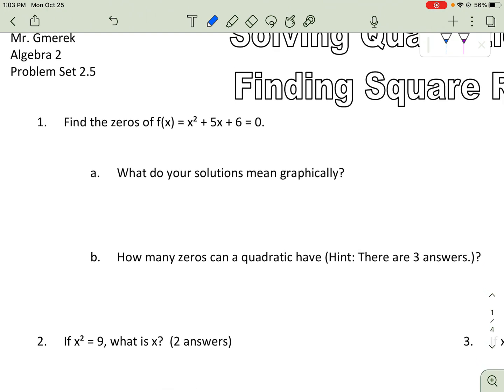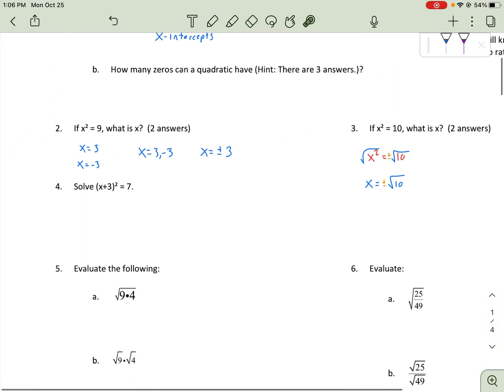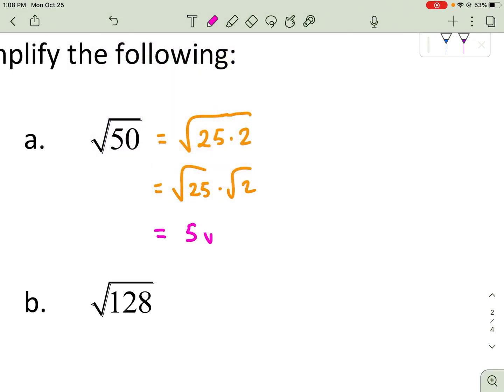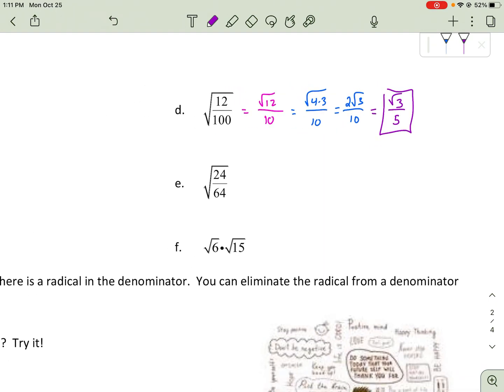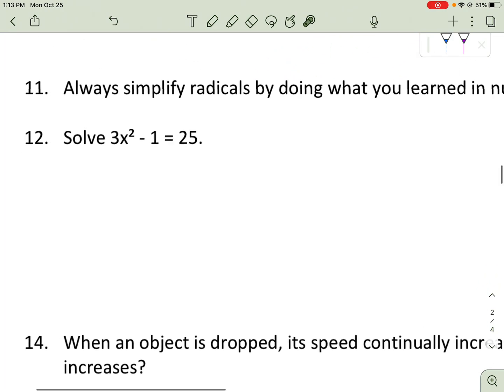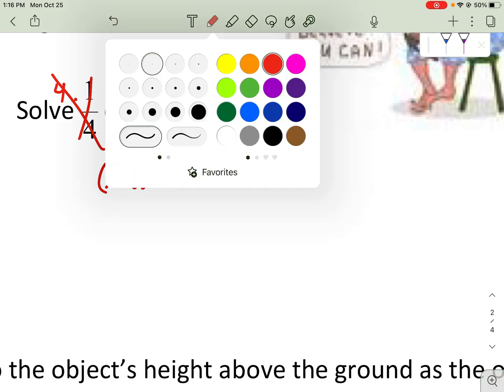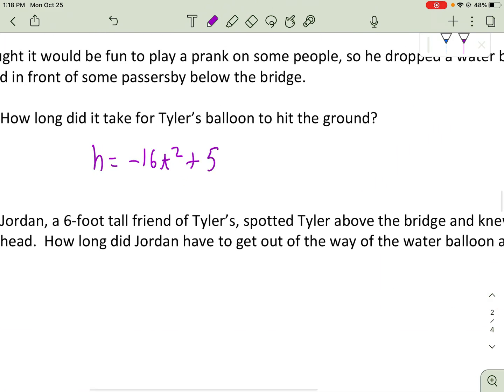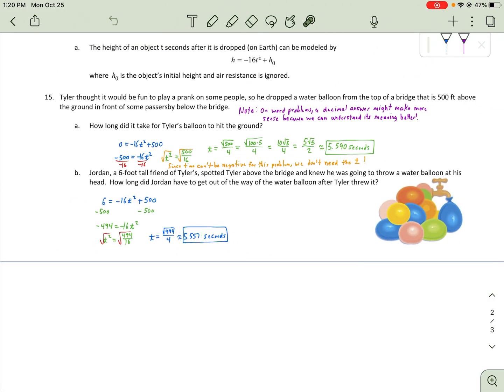PS 2.5 - Solving Quadratics by Finding Square Roots VIDEO KEY